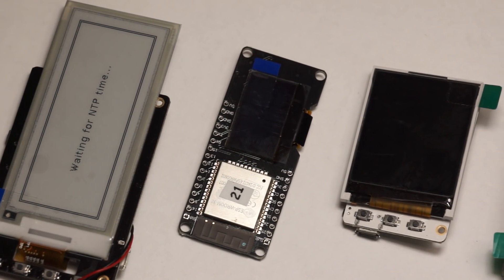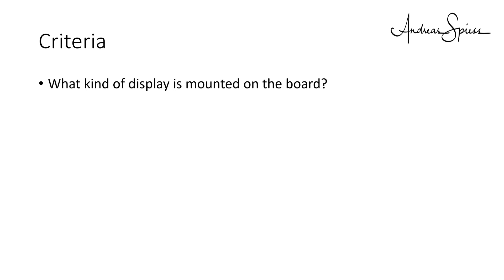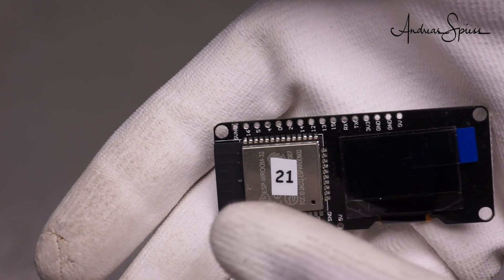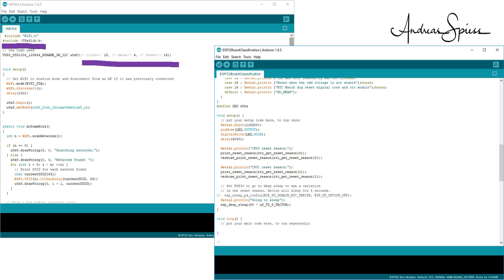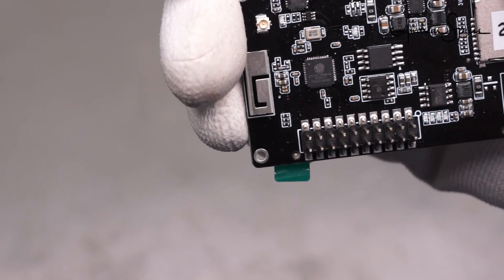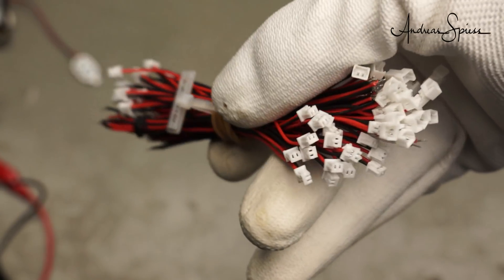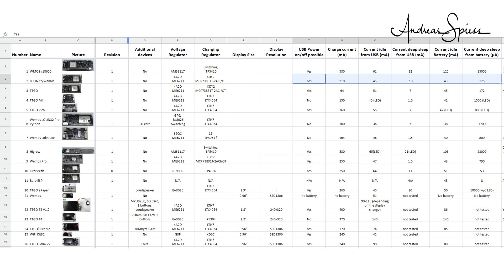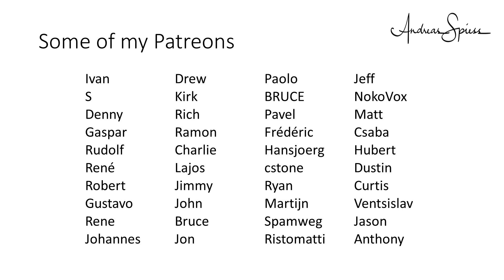#201 New ESP32 Boards with Displays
ESP32 boards with displays: Very useful for many projects. They save us some soldering and they are very compact. Which one is best for your project? Which disappoints?
At the end of this video, you should be able to do better buying decisions.

Video #201

These are the today’s contenders:
- The TTGO with a 2.9-inch ePaper display
- The Wemos with a small OLED display, but no battery management
- The TTGO TS V1.2
- The TTGO T4
- Th  TTGO Pro V2 without Logo. Maybe it is even not a TTGO
- The WiFi Kit32
- The TTGO LoRa V2. If you remember, V1 was a total disappointment